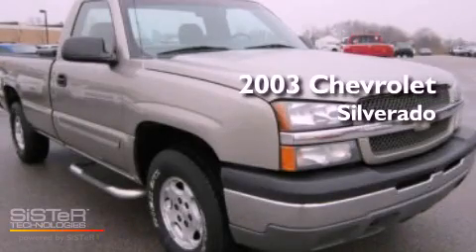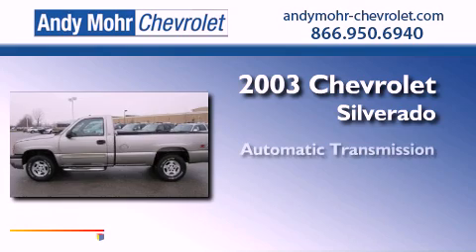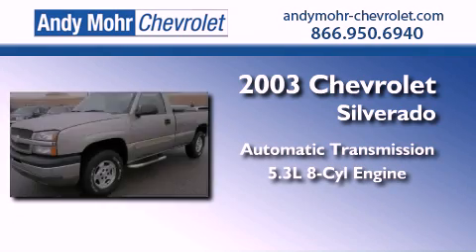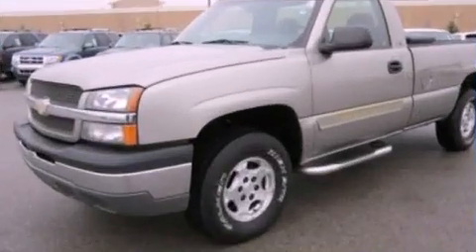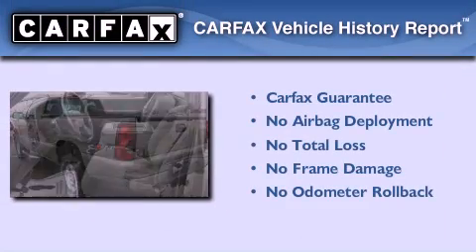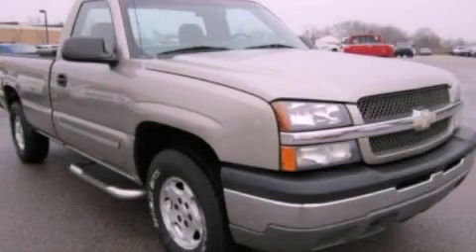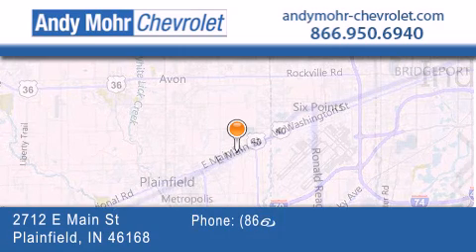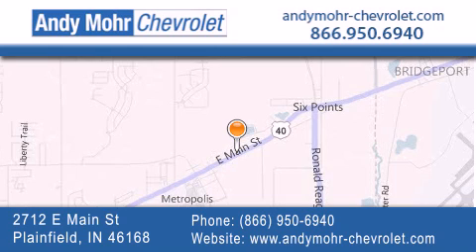2003 Chevrolet Silverado 1500 Plainfield IN 46168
Year : 2003
 Make : Chevrolet
 Model : Silverado 1500
 Engine : 5.3L V8 16V MPFI OHV
 Trans . : Automatic
 Exterior : Light Pewter Metallic
 Miles : 142,183
 Interior : Medium Gray
 Stock : T12254B

 2712 E. Main Street